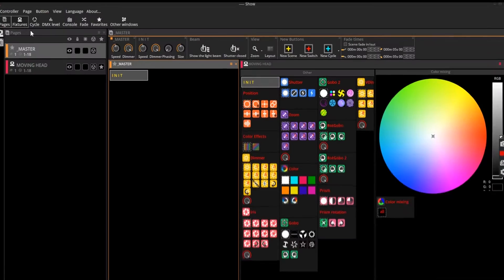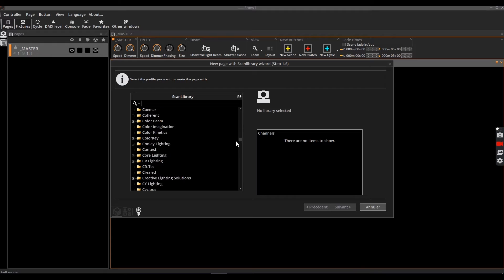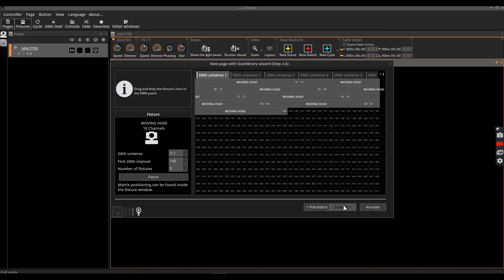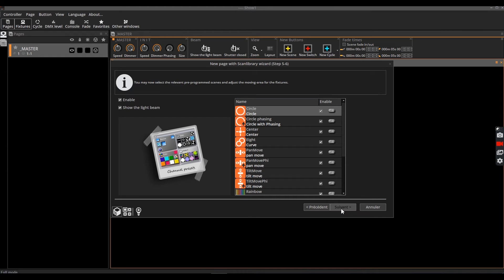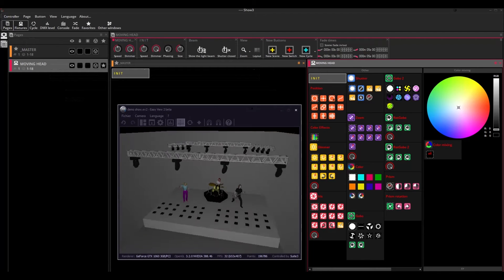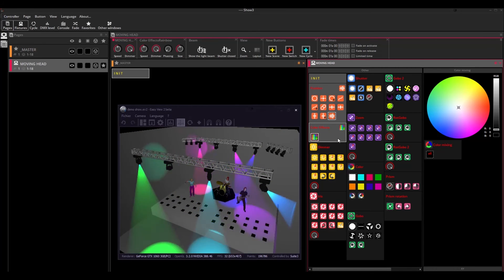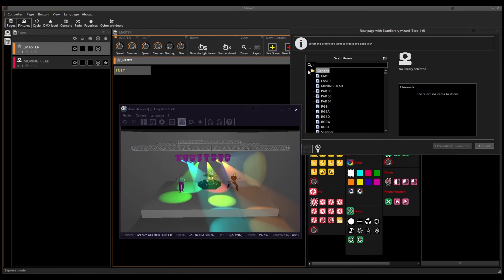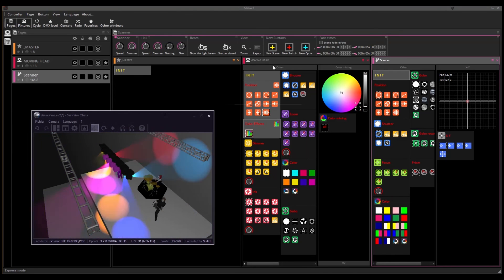05 - How to create a show - Sunlite Suite 3 Tutorial - English